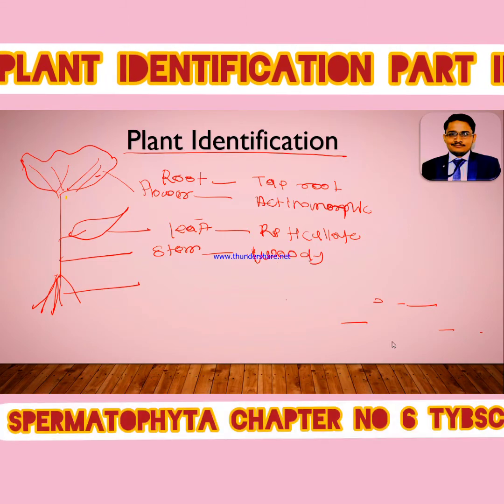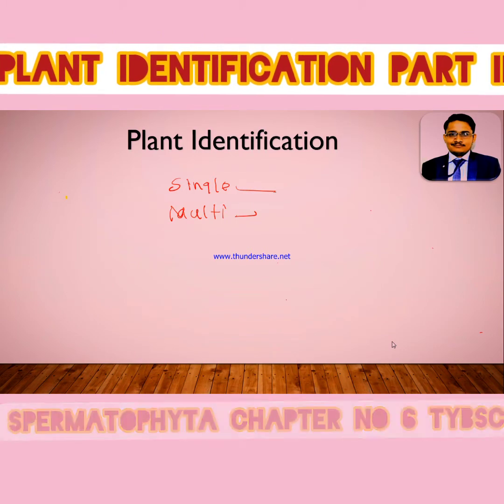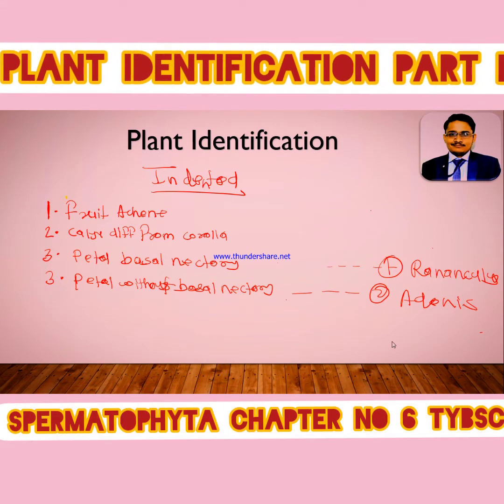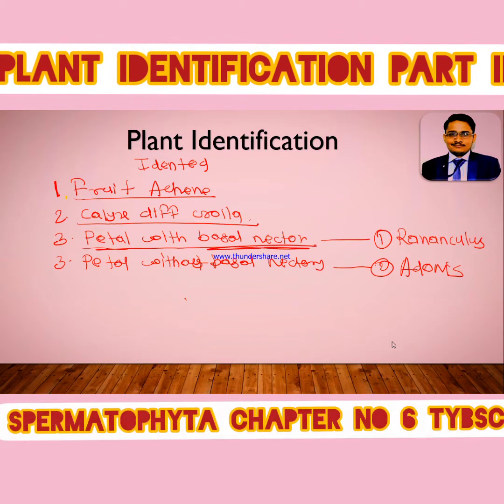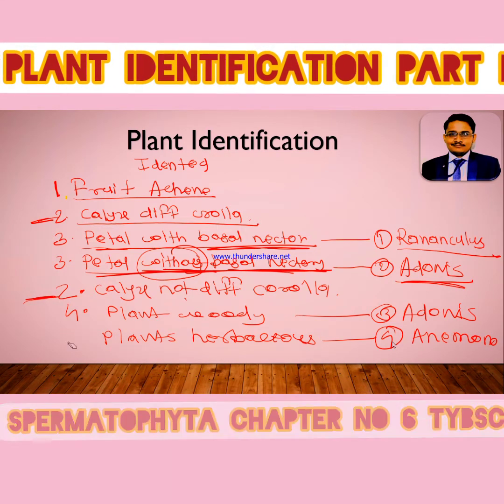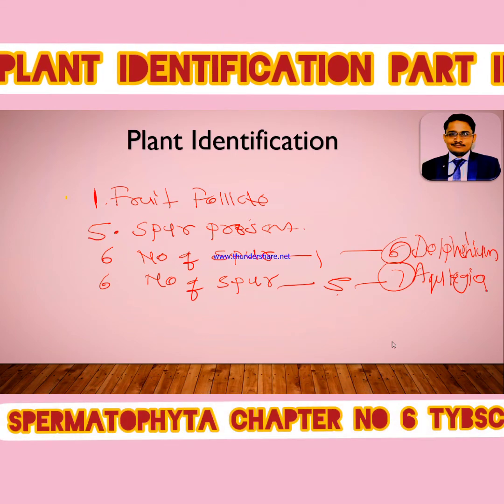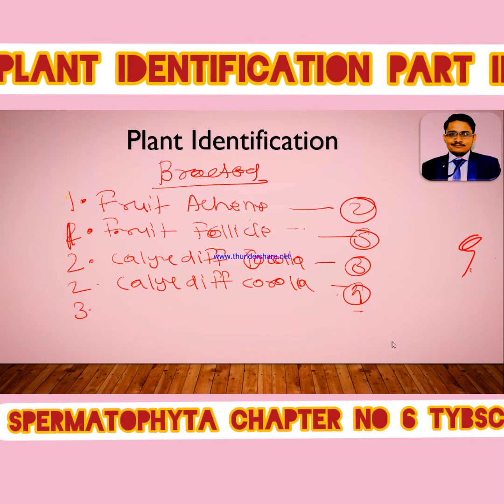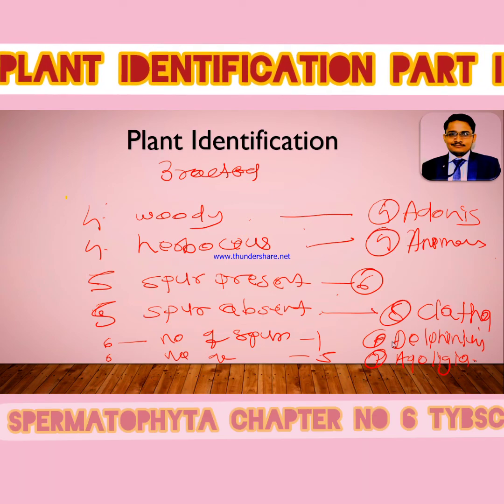Plant Identification Part II